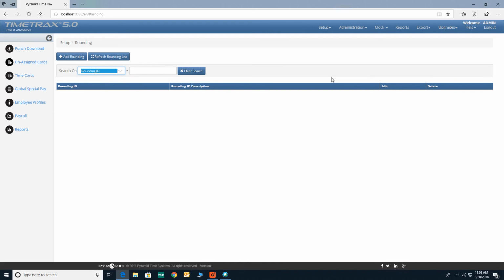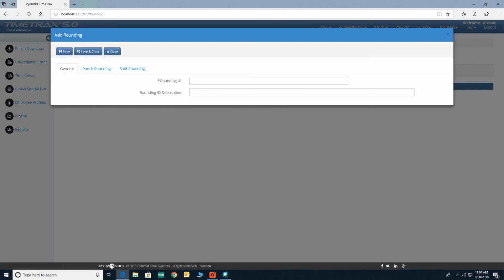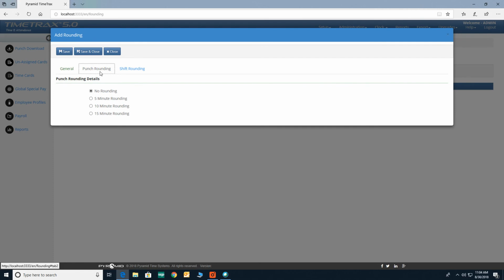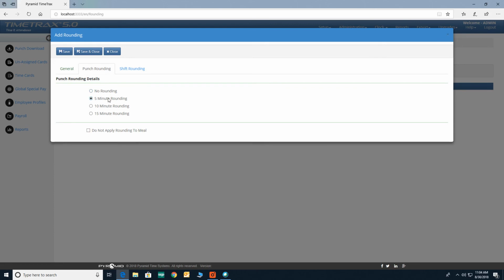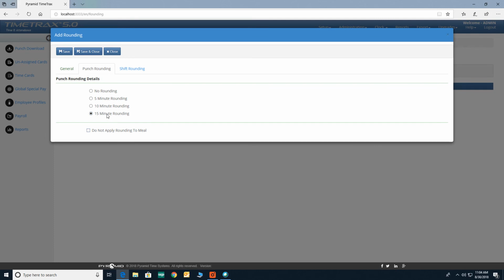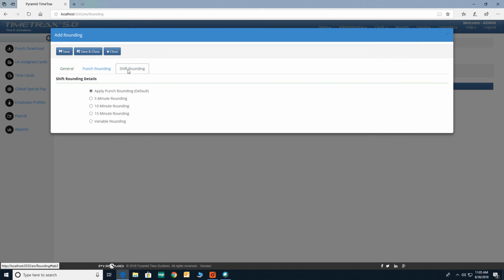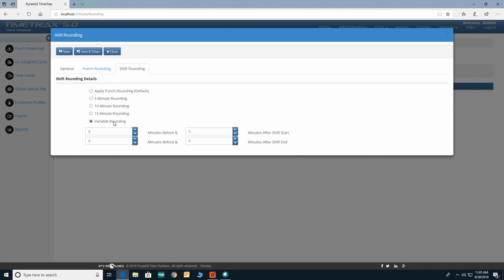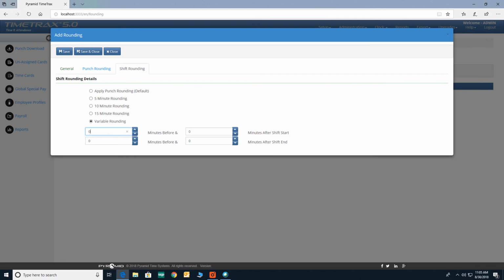pyramid timetrax v5 rounding